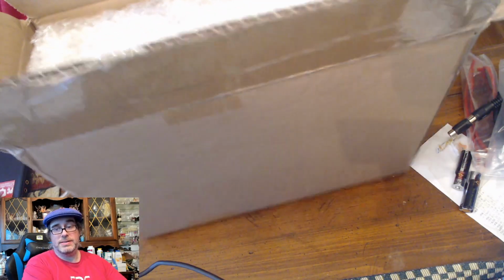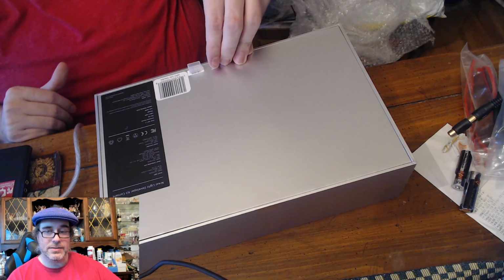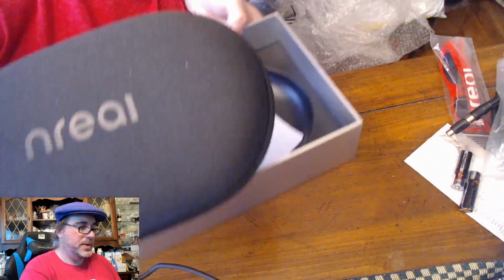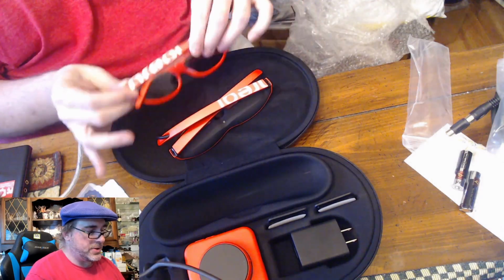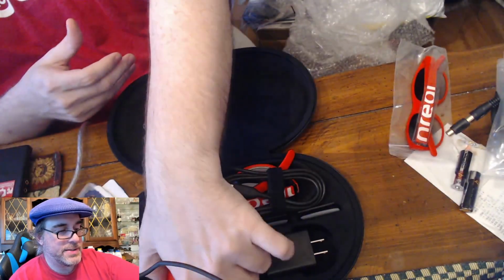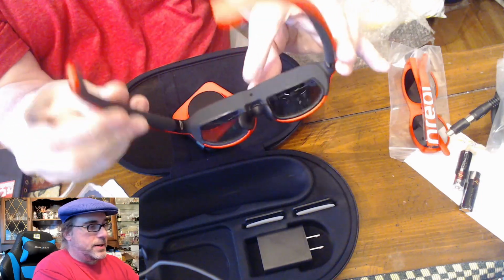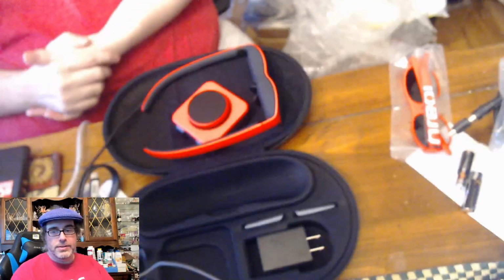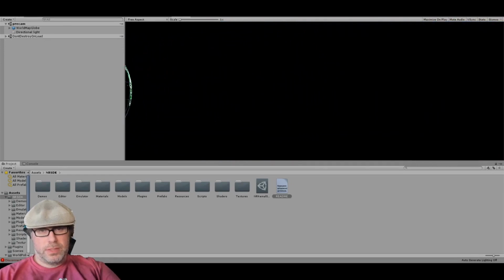Unboxing the Future with the Nreal Light Developer Kit